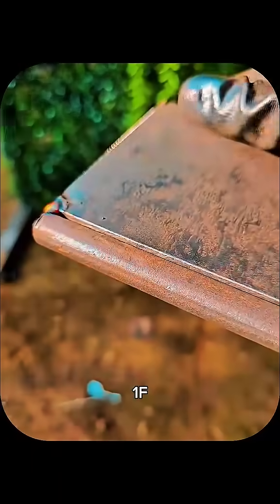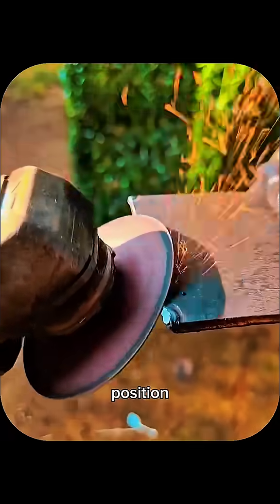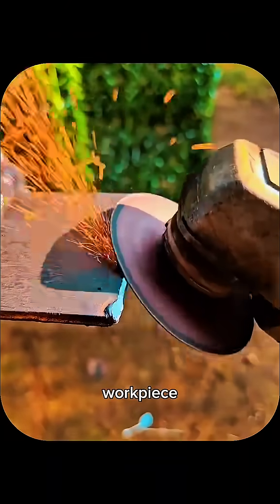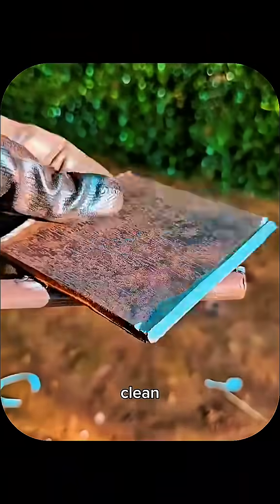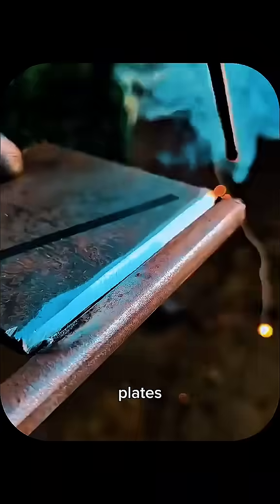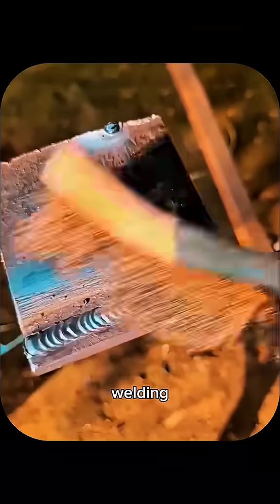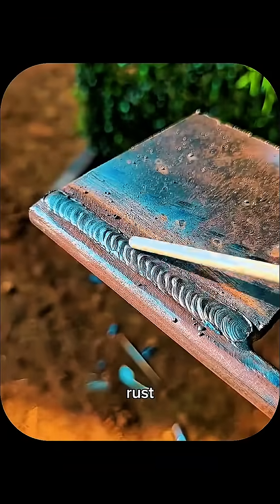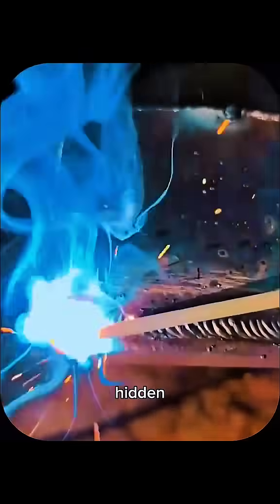welding tips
Welcome to **Sparks Skills**—your ultimate destination for everything welding! Whether you're a beginner picking up the torch for the first time or a seasoned pro looking to sharpen your edge, this channel is built to fuel your passion and elevate your craft.

- Expert welding tips and techniques
- Tool reviews and gear breakdowns
- Safety hacks and best practices
- Project walkthroughs and tutorials
- Industry insights and career advice

From MIG to TIG, stick welding to fabrication finesse, **Sparks Skills** lights the way with clear, practical guidance and hands-on demonstrations. We break down complex concepts into easy-to-understand lessons so you can build your skills with confidence.